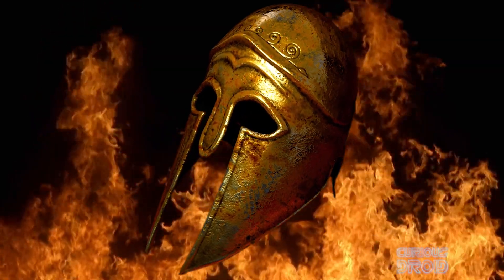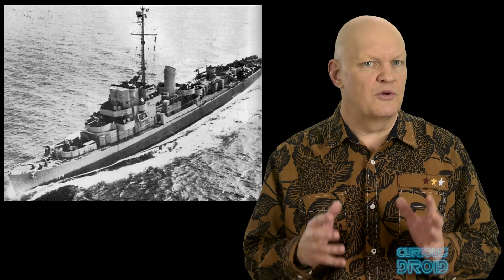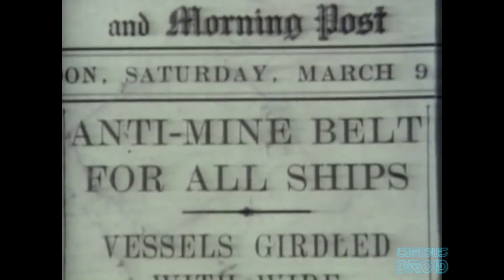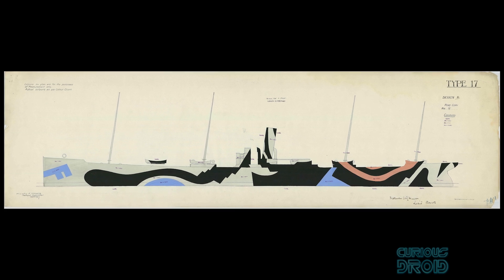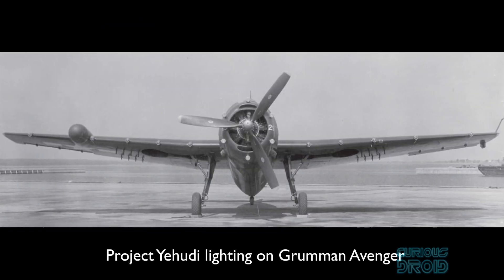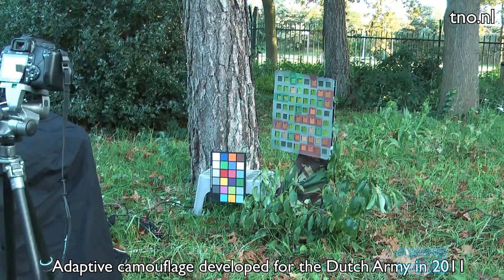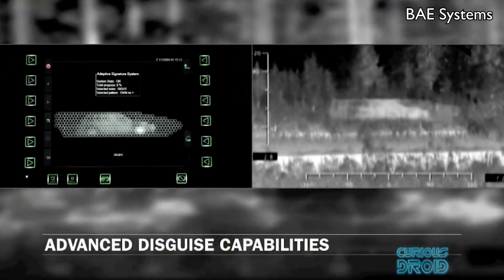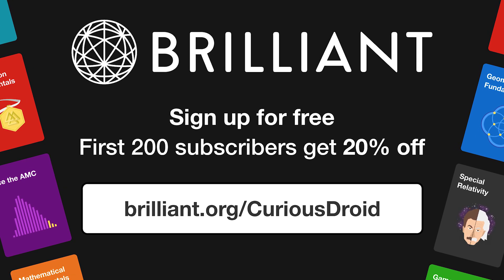How do you make Invisible Ships, Planes & Tanks?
Ever since we discovered camouflage the military have been looking to give themselves the ultimate advantage and become invisble.

From the Dazzle ships of world war 1 to the adaptive camouflage of today we look at how we tried to make ships planes and tank invisible.

Presented by
Paul Shillito

Written & Researched
By Paul Shillito

BAE Systems, US Navy, TNO, Foliumoptics.com, ECA Group
Warner Bros.